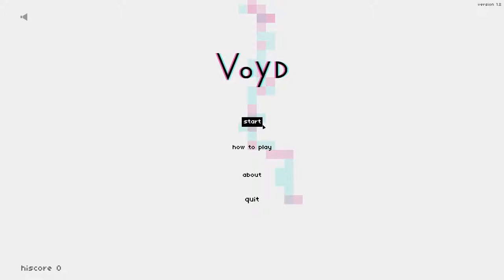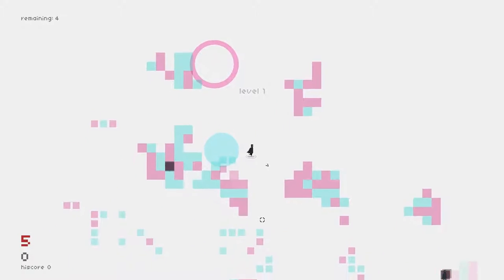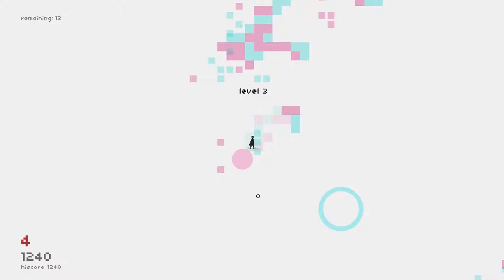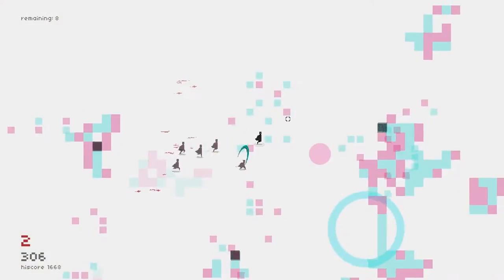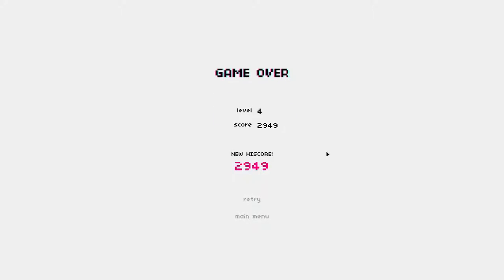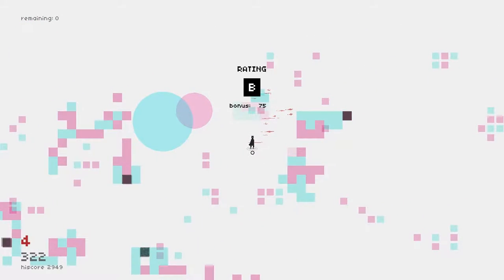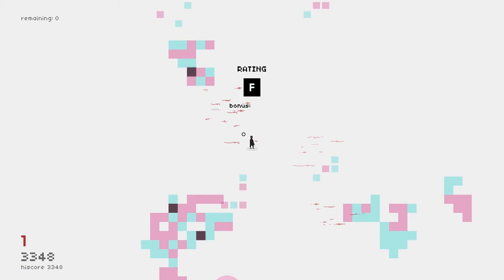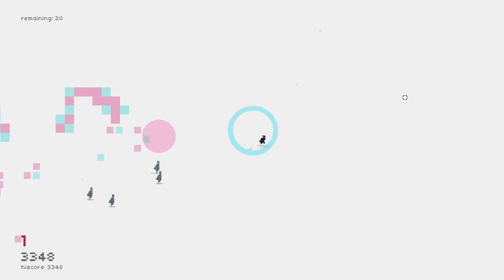VoYD :: Minimalist Arcade Hack 'n Slash - Quick Look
VoYD is a minimalist, ultra-fast arcade hack & slash.

Featuring tight, simple gameplay and brutal speed, dash and slice your way through abstract randomly generated levels for the highest score you can achieve.